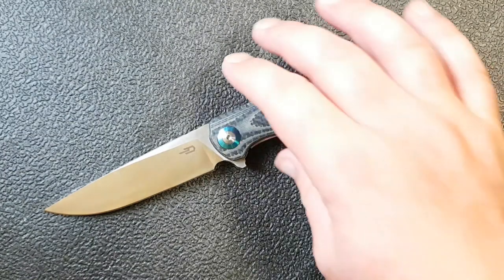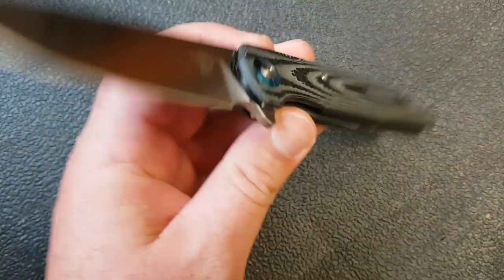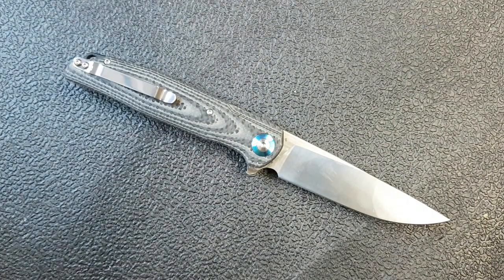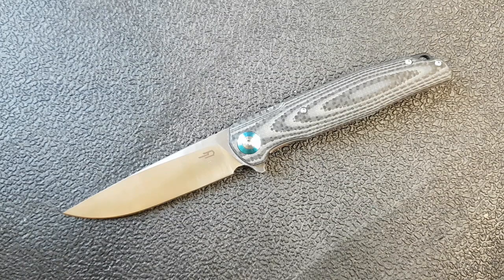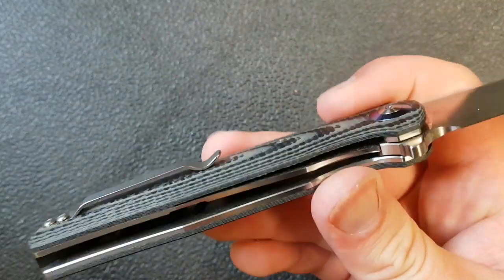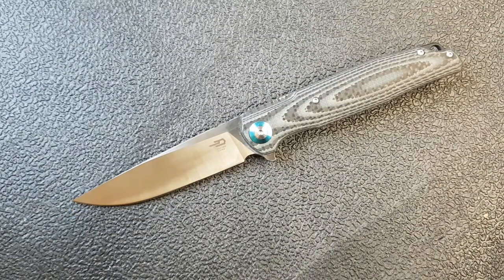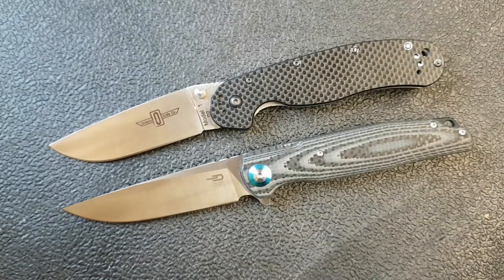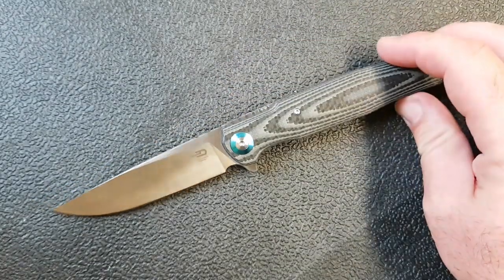Bestech Ascot Review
This is a knife that feels more expensive than it is